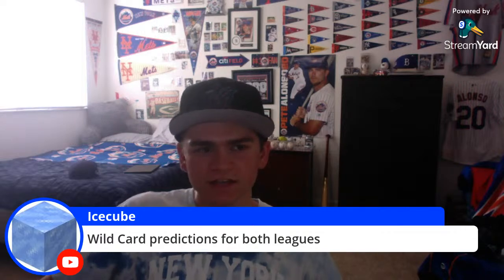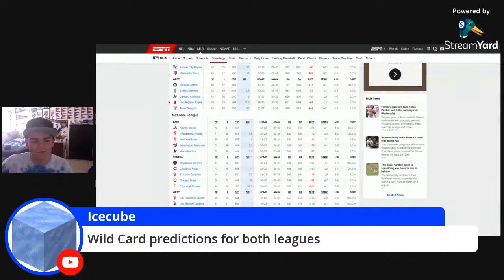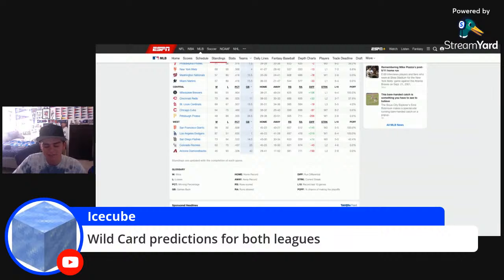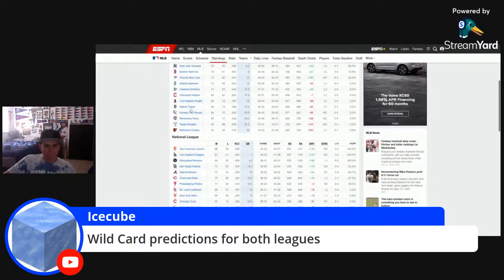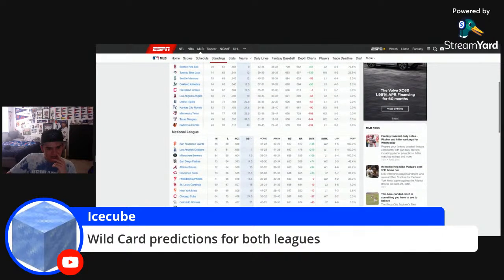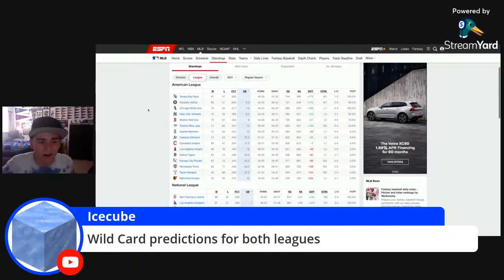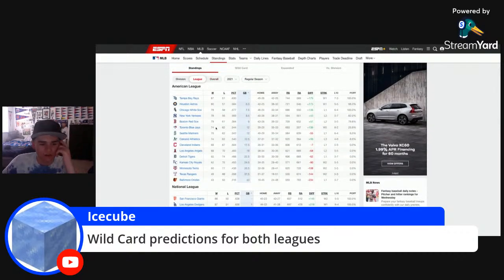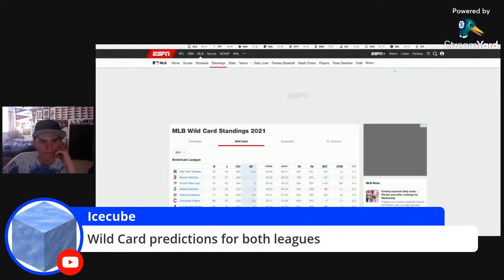Mets Rage Livestream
Hello all! In todays stream I will be going over the Mets Vs Nationals series summary, Mets Vs Marlins preview, Edwin Diaz rose as the closer, etc.

(Reckless airwaves Interview)